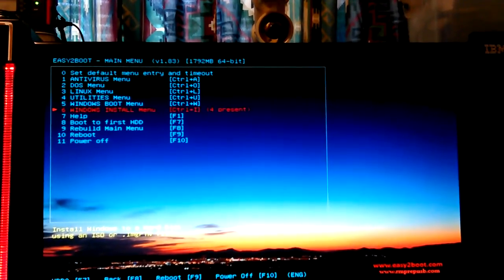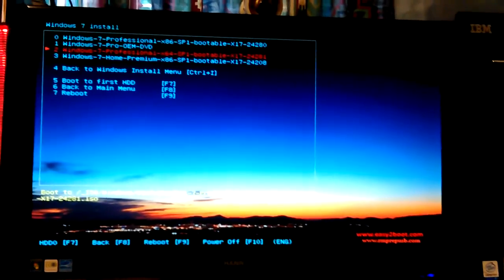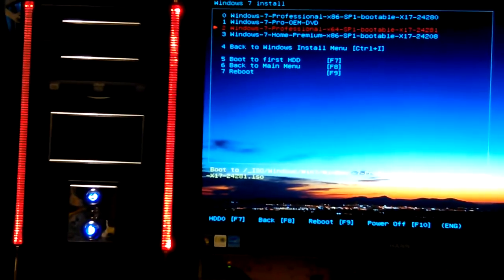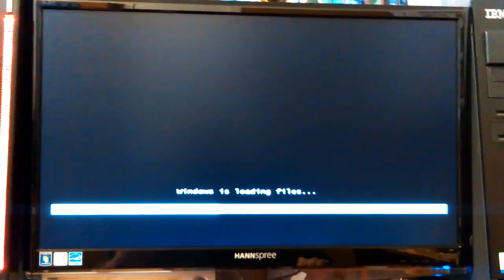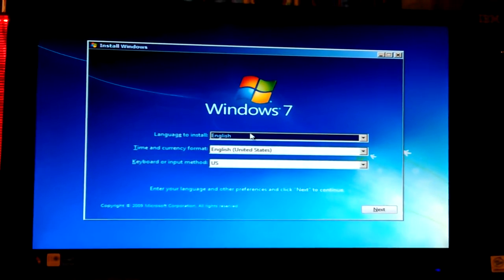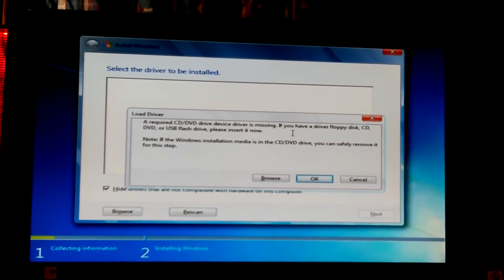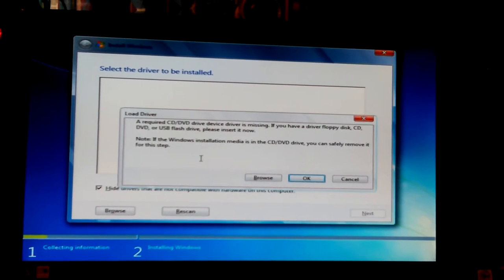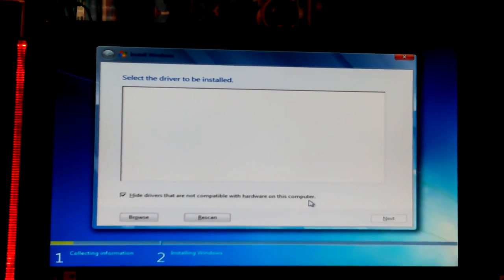VID_20161001_134416.mp4 Don Bishop